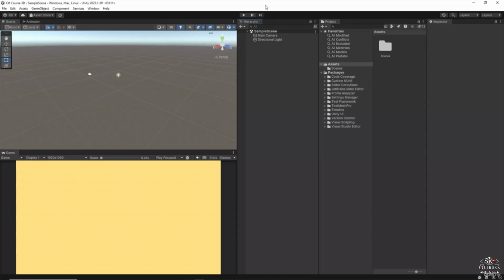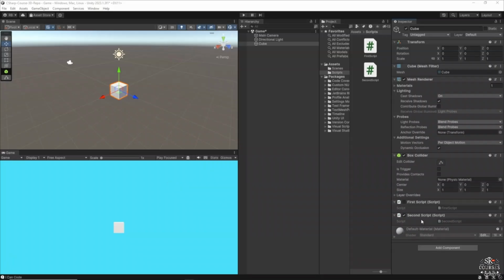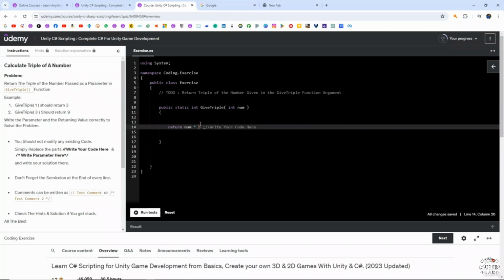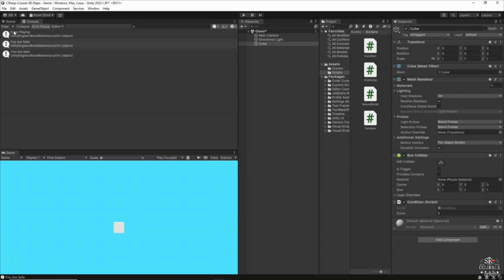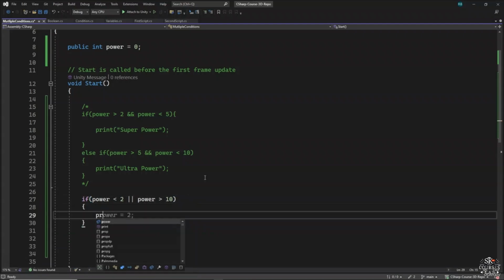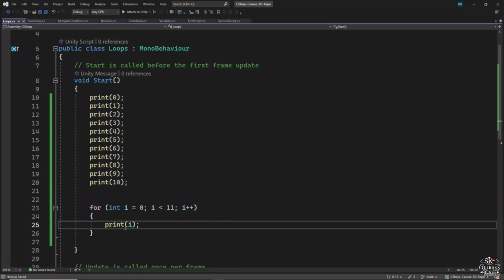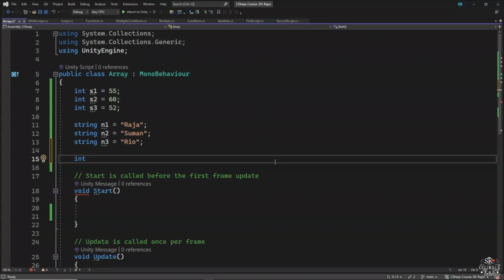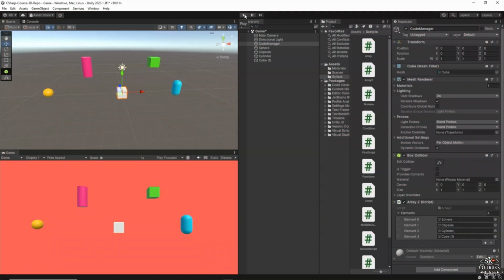4. C# Scripting Crash Course with Unity: Master Unity Android Game Dev in 30 Days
Udemy - Unity Mobile Game - Master Unity Android Game Development in 30 Days : 15+ Games
Master Android Game Development with Unity 6 , Build Android Games with Unity6 ,Create 15+ Android Games with C# Unity6
4.6 ⭐⭐⭐⭐⭐ Rating (22) 297 students
Created by: Raja Biswas

● Needed Link
PART 1 ON COMMENT SECTION

● Description
Learn Something New Everyday for 30 Days Step By Step
Master Unity6 Android Game Development in 30 Days
● List Of Projects You Will Build In This Course :
1. Build 3D Ninja Run Android Game
2. Create 2D Tap Shooter Android Game
3. Build A 3D Endless Runner Android Game
4. Create 3D Dodging Game
5. Create 3D Rolling Ball Android Game
6. Build 2D Carrot Collector Game
7. Monetize Your Android Games with Video Ads
8. Learn C# Scripting from Scratch
9. Master 2D Android Game Development
10. Create Android Games with Unity 6 and More..
I have taught Unity Game Development & C# Scripting to thousands of people on my Youtube Channel: Charger Games. I love teaching complex concepts in a simple way, so even if you have no previous coding experience, no need to worry, I'm gonna teach you everything step by step in the perfect order.

Learn the basic concepts, tools, and functions that you will need to build fully functional Android Games with C# and the Unity game engine.

Master Unity 6 Android Game Development in 30 Days
Create Your First Android Game in 10 Minutes
Create A 3D Endless Ninja Runner Game
Implement Touch Input Controls on Your Game
Build Something New Everyday for 30 Days
Build APK and Run Your Game on Android Device

● Requirements
Basic Understanding of Unity & C# Scripting is Expected

Who this course is for:
Anyone willing to Master Unity Android Game Development in 30 Days
Android Developers wishing to Build their Portfolio with Multiple Projects